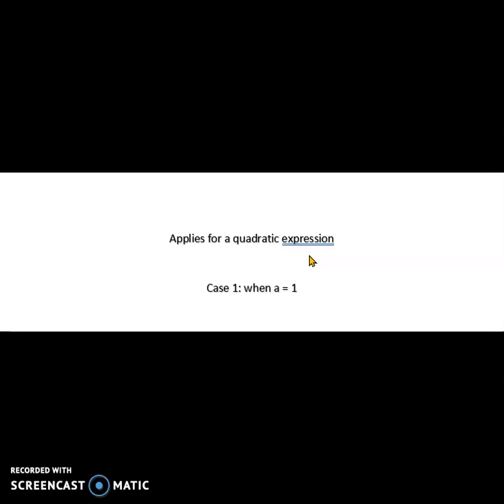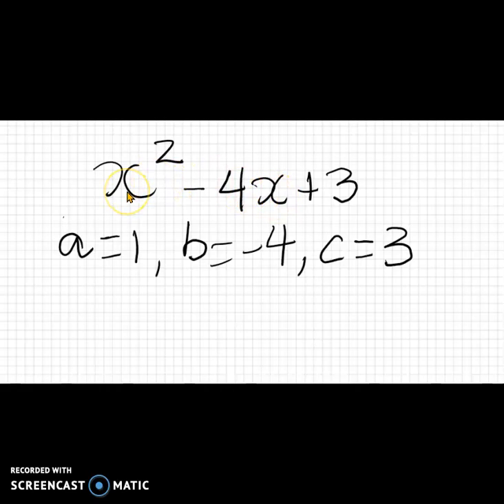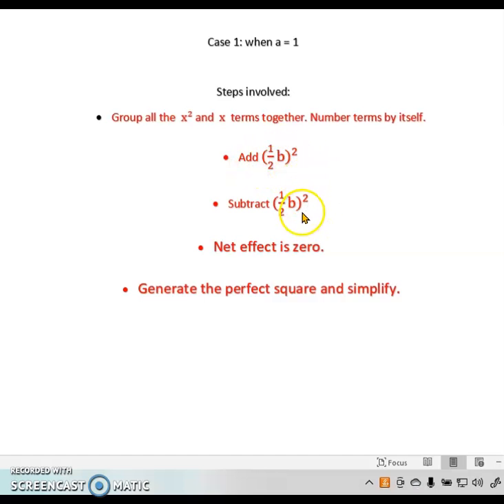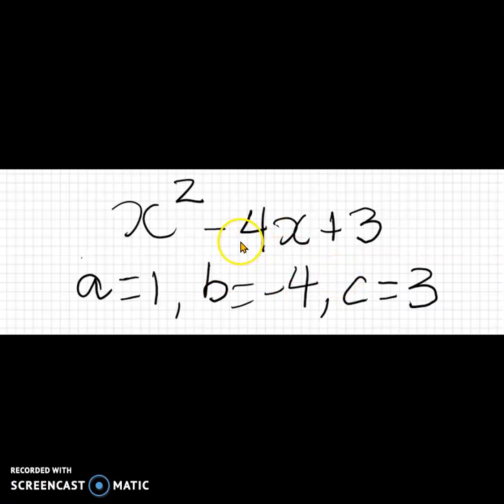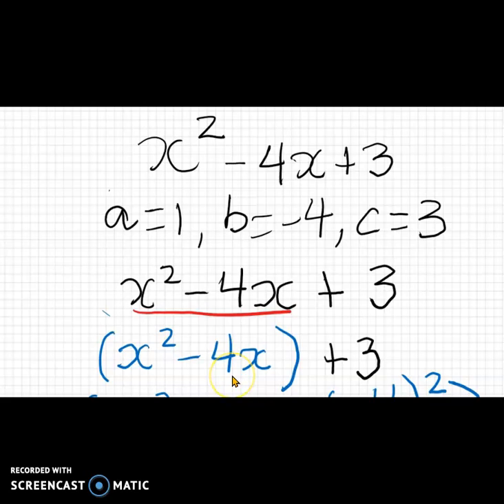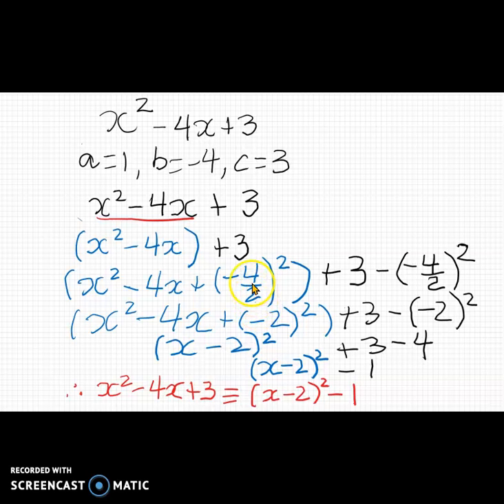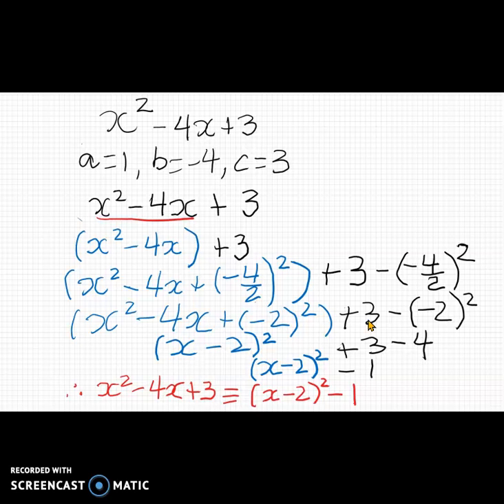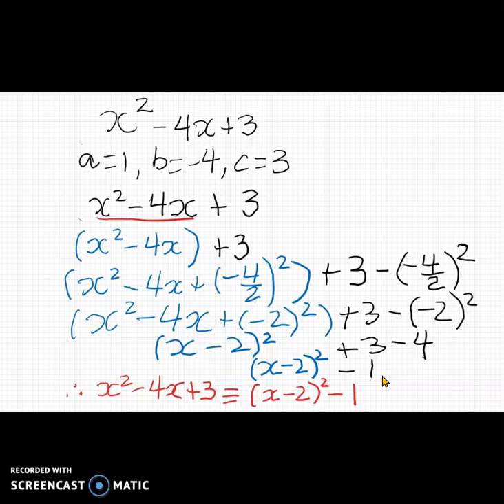Worked example 1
a = 1
Algebraic Method